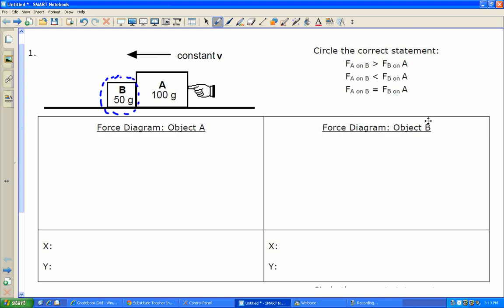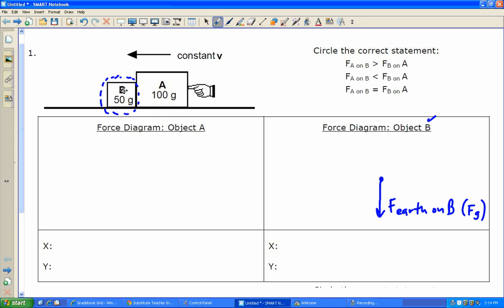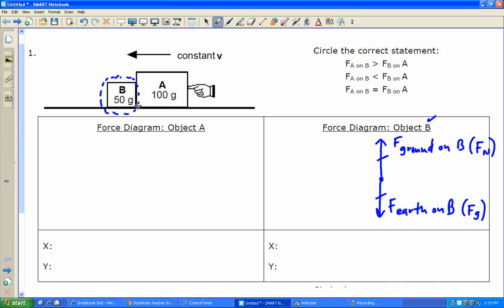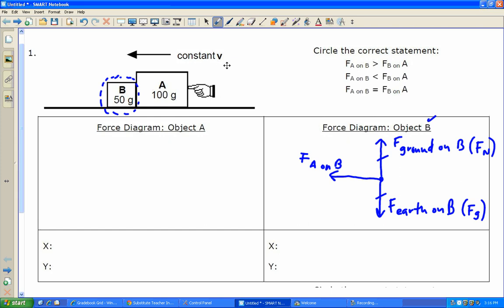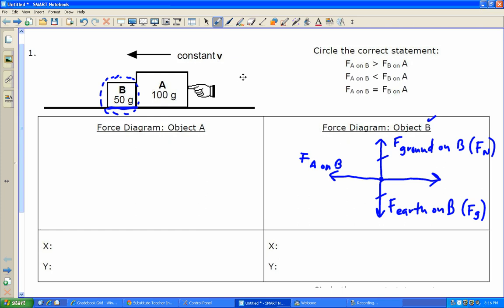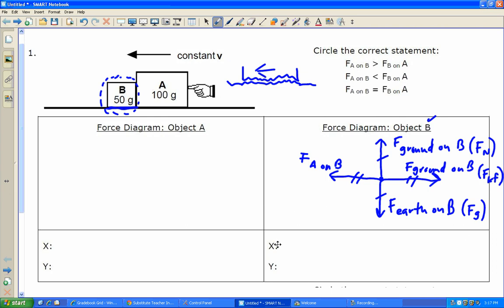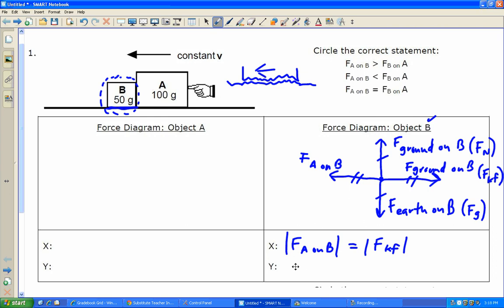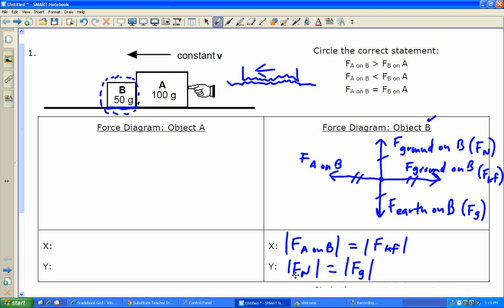Comparing Forces Walkthrough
Describes free-body diagrams when two objects interact directly.